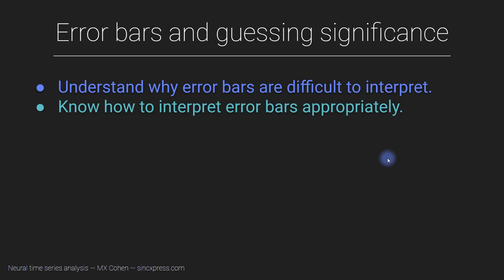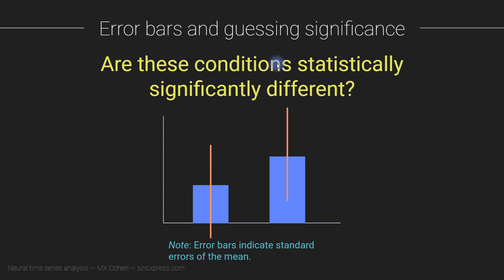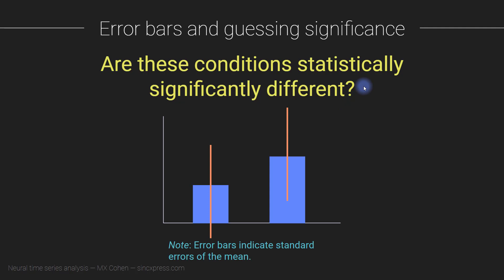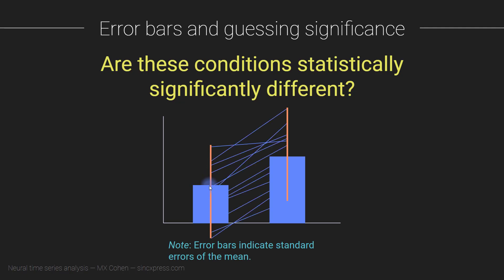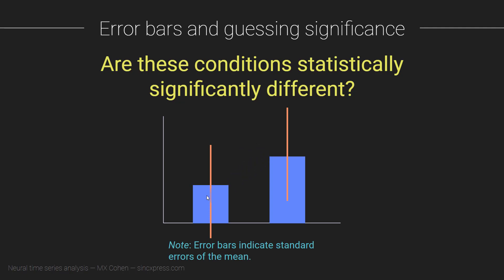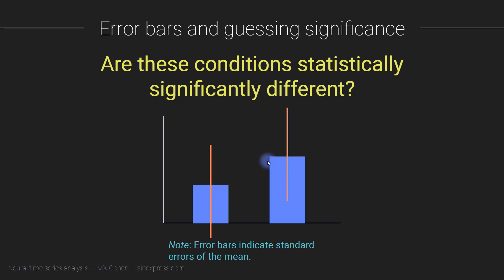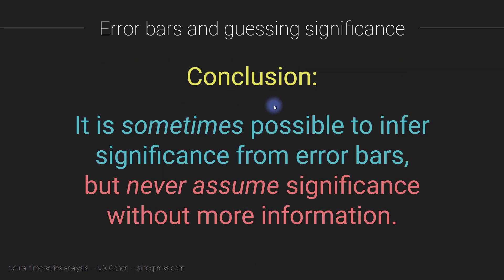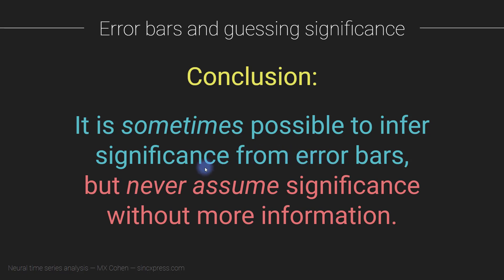Error bars and guessing significance